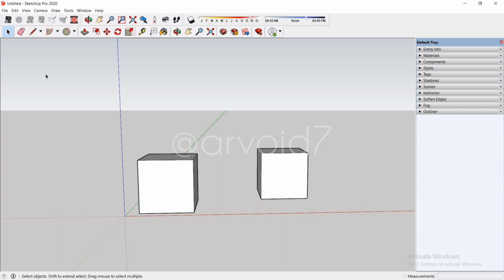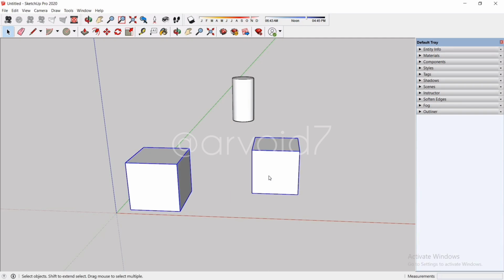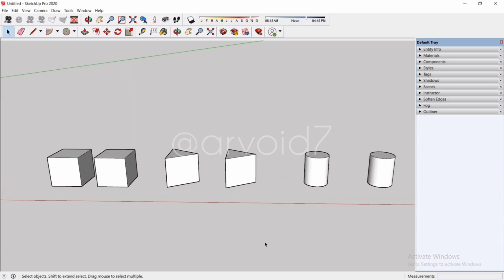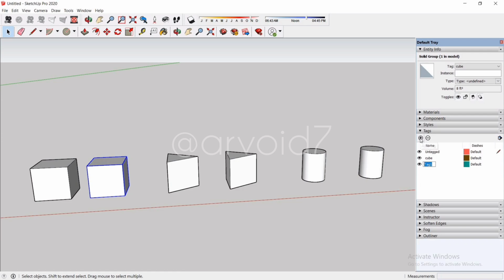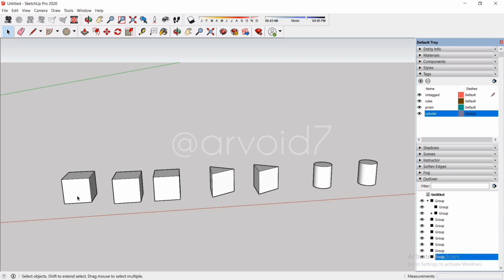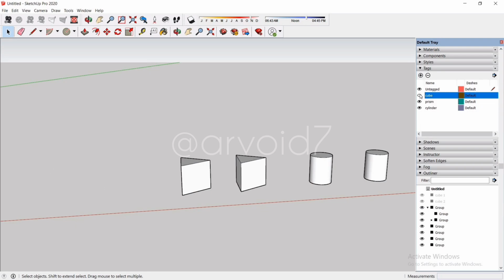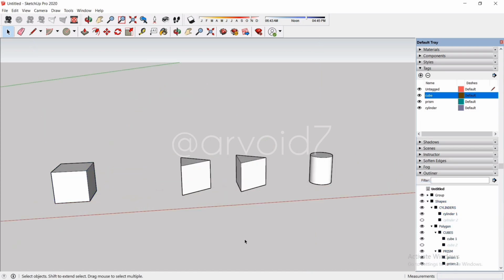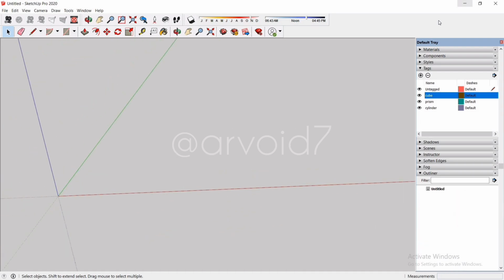EP09 LEARNING SKETCHUP | V O I D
EP09 LEARNINGS- Hiding Entities, Tags & Outliners

Hello Designers,

We welcome you to our series called 'LEARNING SKETCHUP'. This is Episode 09 and you can watch this video in 1.5X for a Faster Experience.
We did our best to create this series and explained every little detail so that it helps even beginners.

We can also provide you all the resources we've used in the episodes. In case you want to work with them.

Also if you need our help in downloading your software we can also do that.

Regards
-VOID

Contact Detail-